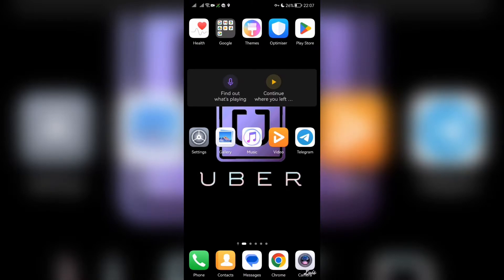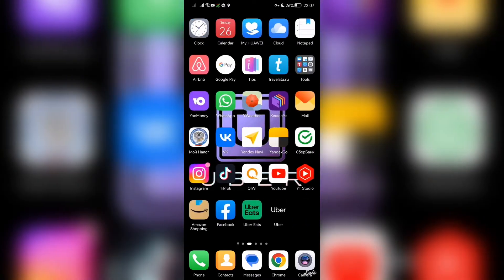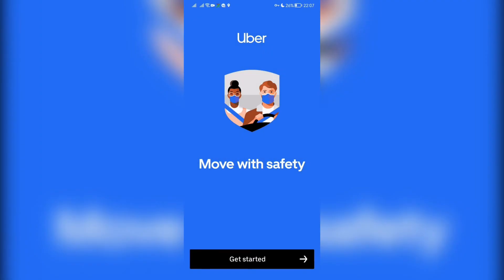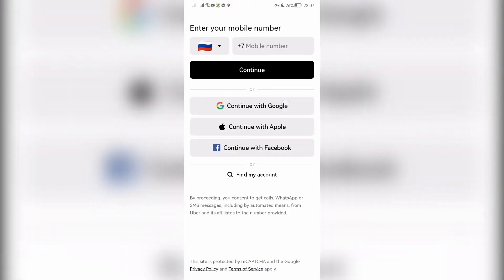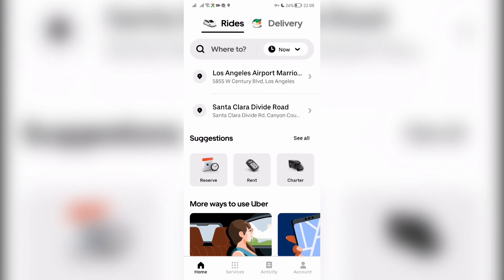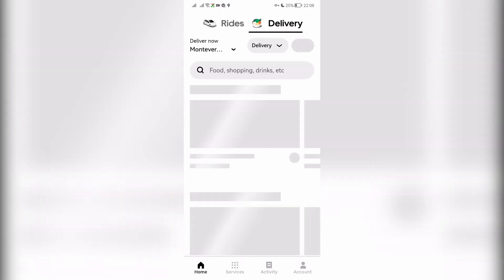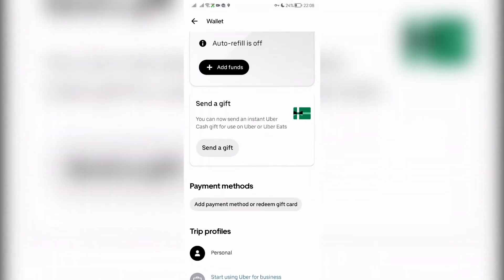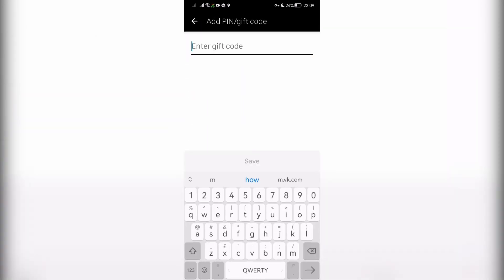How To Use Starbucks Gift Card On Uber Eats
How To Use Starbucks Gift Card On Uber Eats 2023